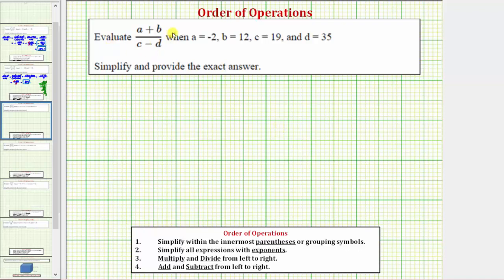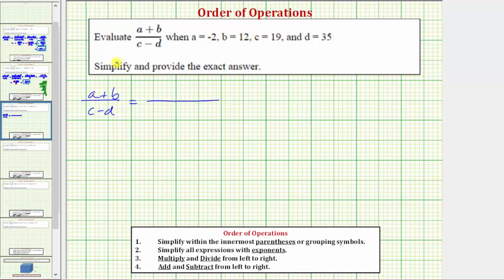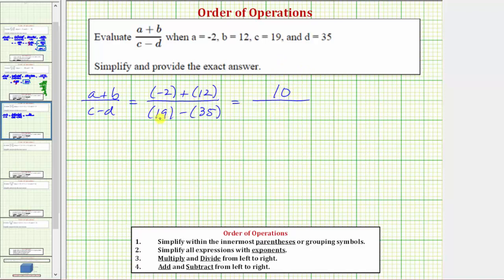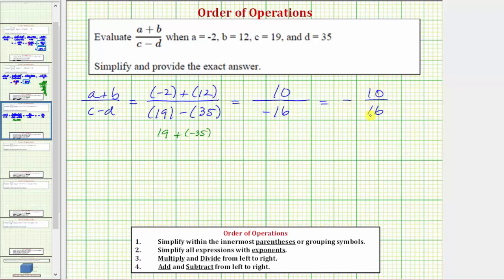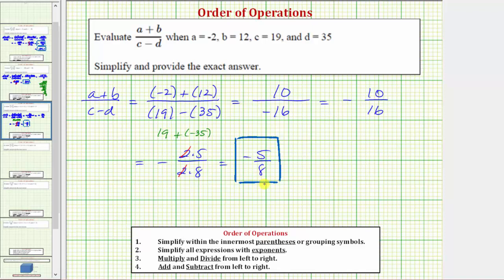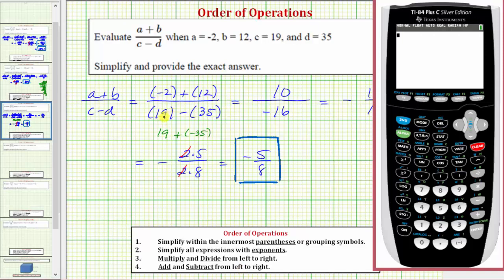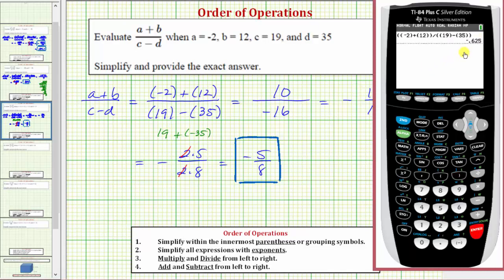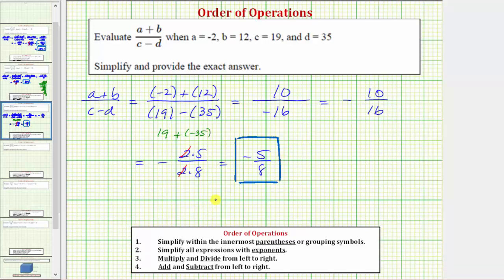Ex 1: Evaluate an Expression in the Form (a+b)/(c-d)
The video explains how to perform substitution and evaluate an expression using the order of operations.